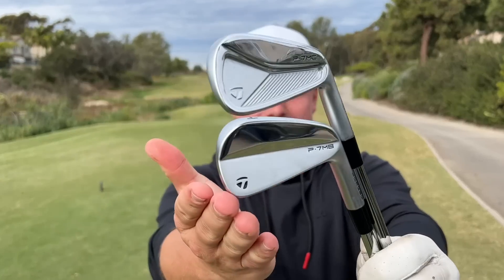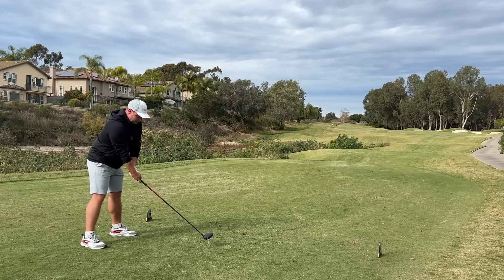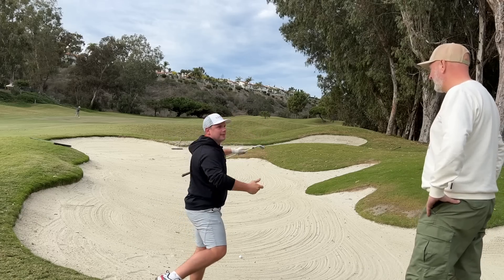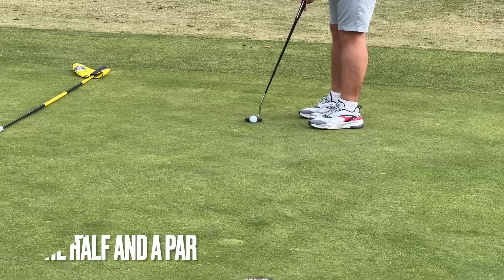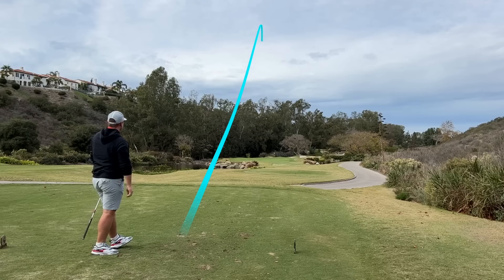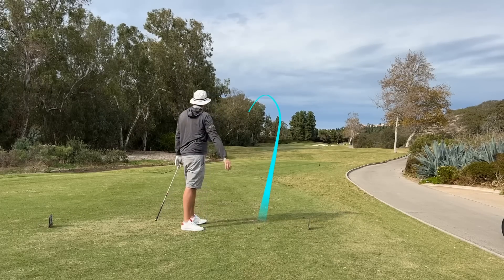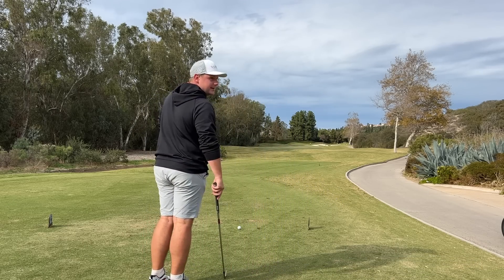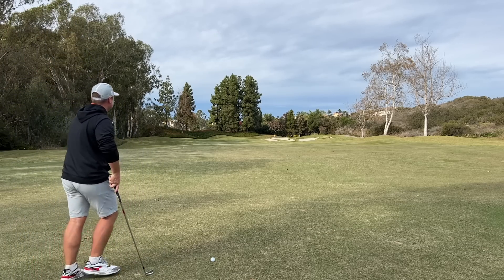AVERAGE GOLFER Plays Golf With THE BEST IRONS of 2023!?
AVERAGE GOLFER Plays Golf With THE BEST IRONS of 2023!? 2022 has seen the release of some fantastic golf clubs… especially in the forgiving irons category… for me the best forgiving irons for mid handicap golfers has to be either the Cobra Forged Tec irons or the Taylormade P770 irons… and now we have just seen the release of the brand new Taylormade P770 2023 irons… does this mean they will be the best forgiving irons of 2023? In this video I take on The Average Golfer using them… let’s find out… and let’s do it now!